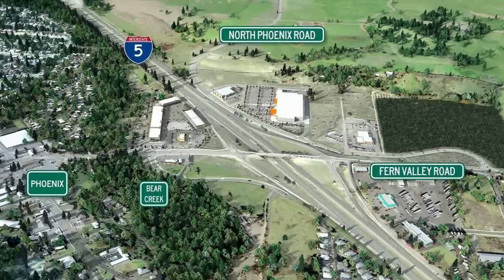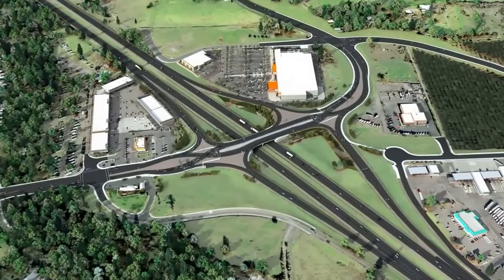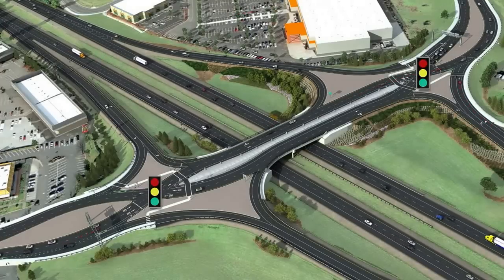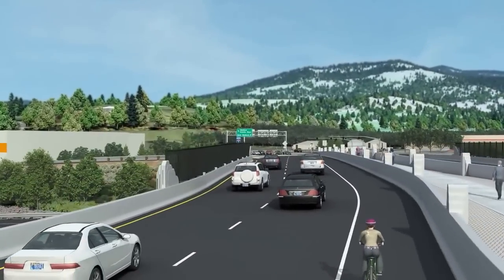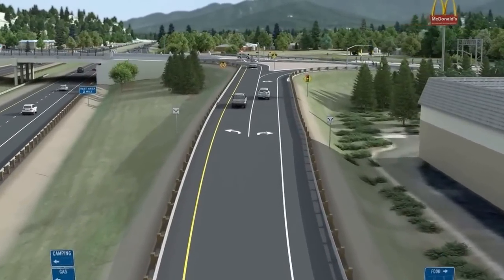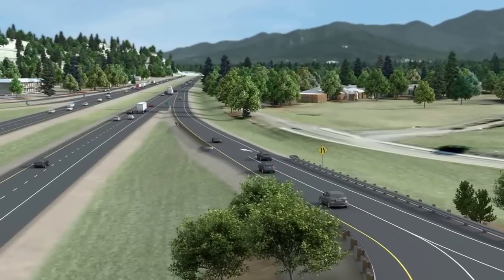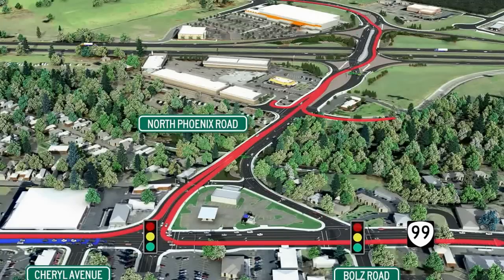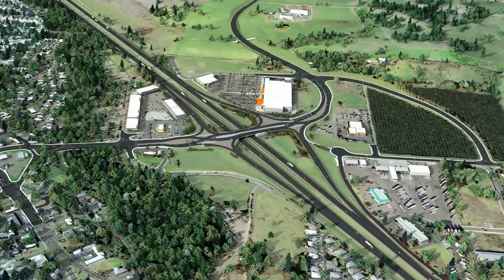Interstate 5 Exit 24 - Fern Valley Interchange DivergingDiamondDriveThroughOct2013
This video explains how to drive the soon-to-be constructed improvements at I-5 exit 24 at Phoenix in southern Oregon by the Oregon Department of Transportation. Construction begins in 2014. When completed, it will be the first Diverging Diamond Interchange in Oregon.